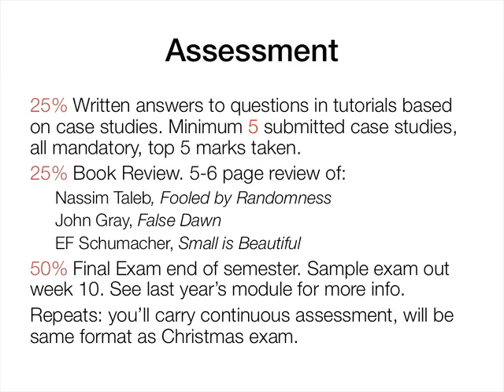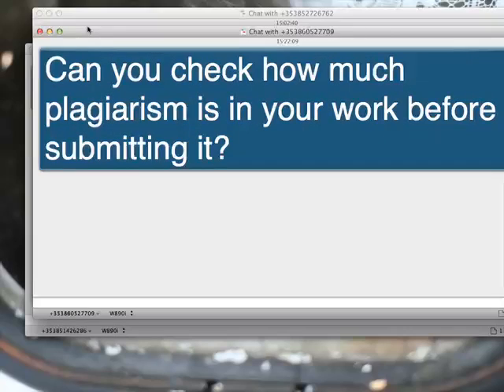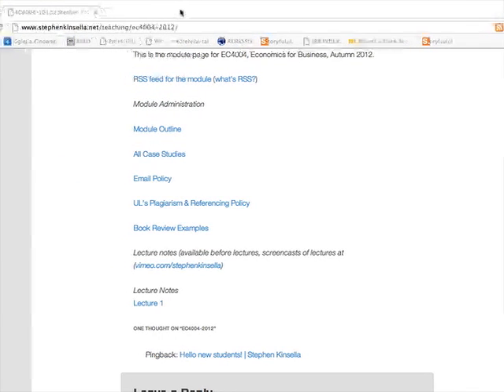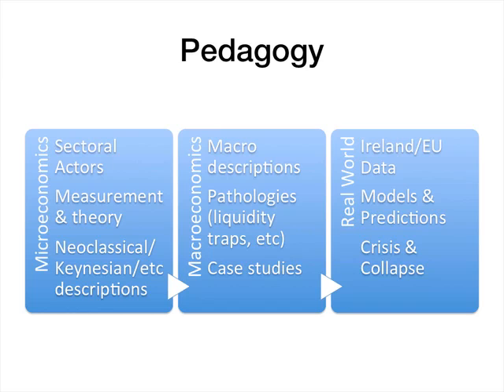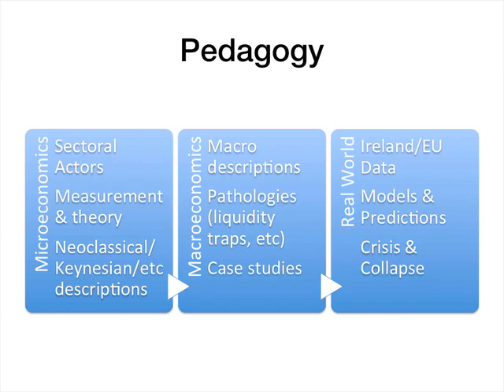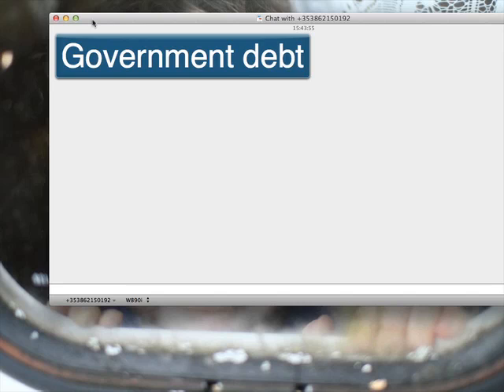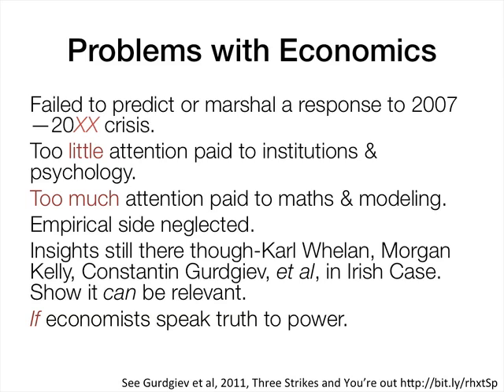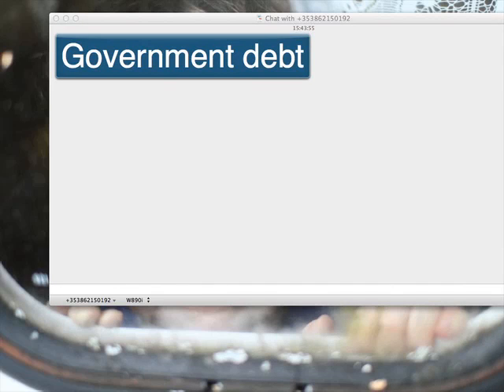Economics for Business Lecture 1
Introduction to the Module